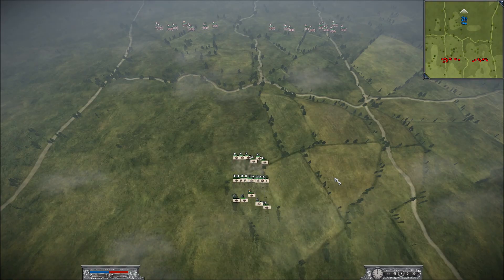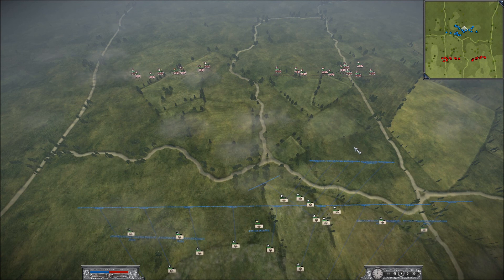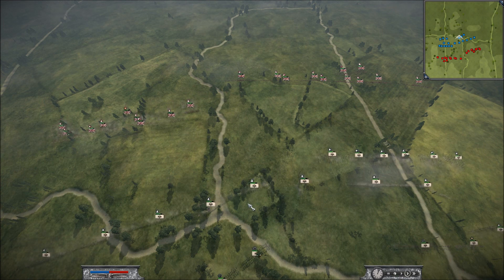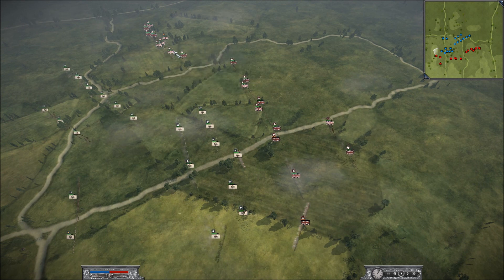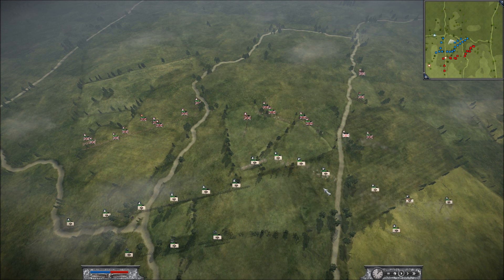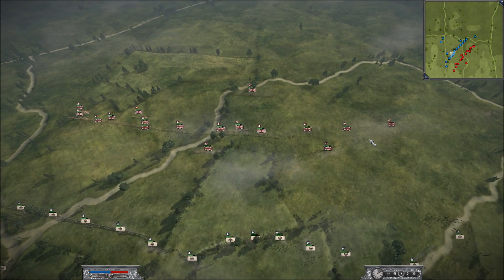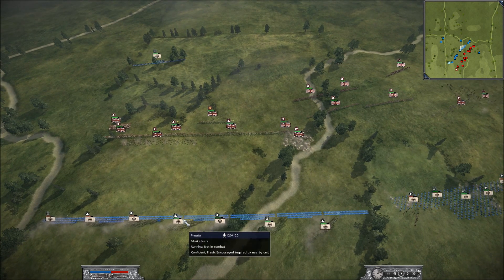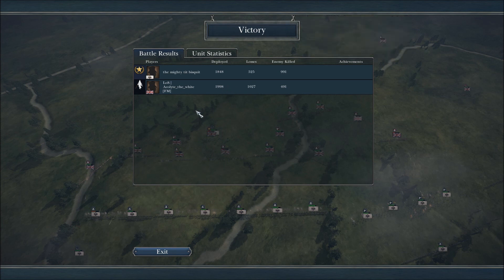jmartin vs LoS | Acolyte_the_white [FM]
1v1 on grassy